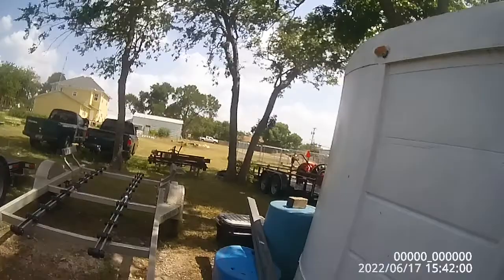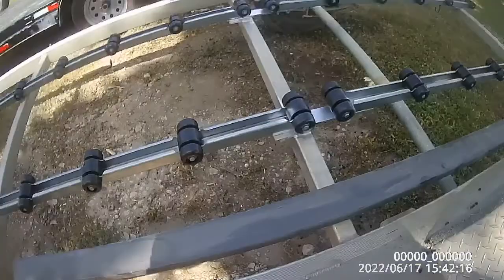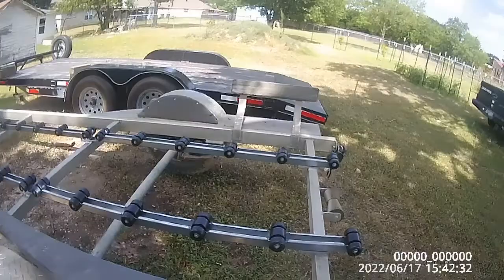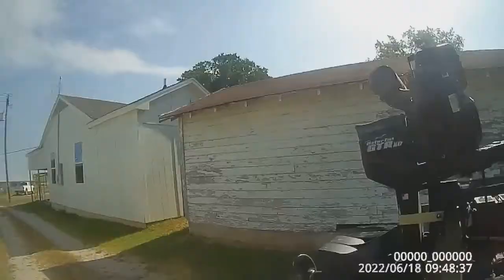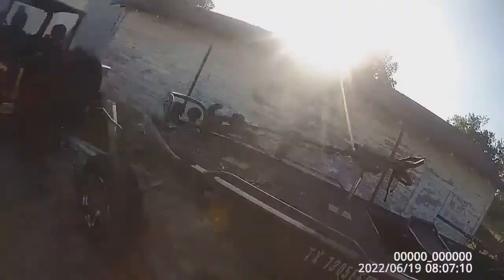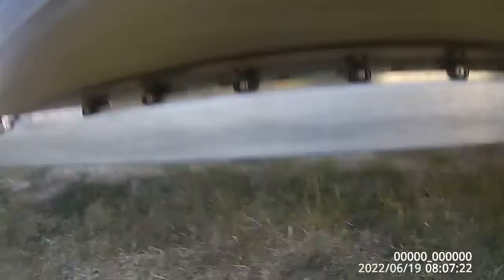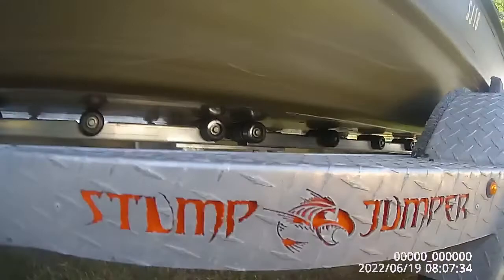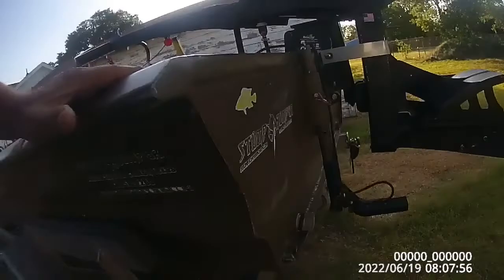Installing Roller Bunks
Installing Roller Bunks Easy Load Easy Unload How to